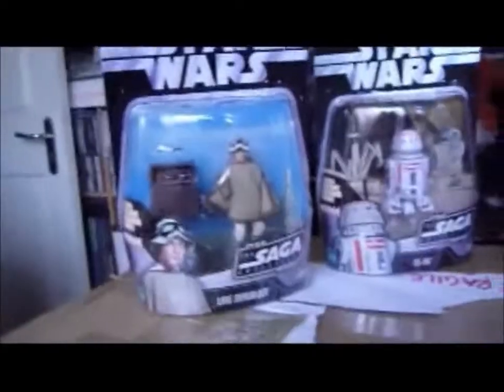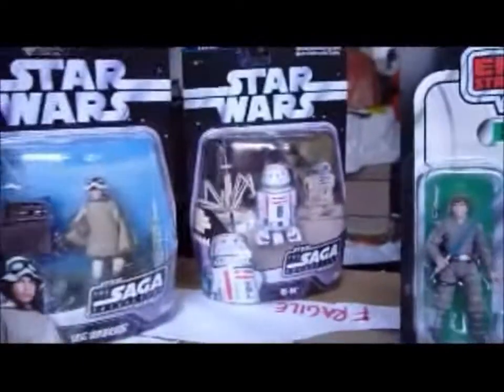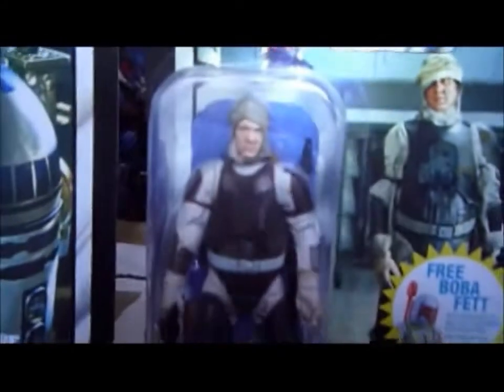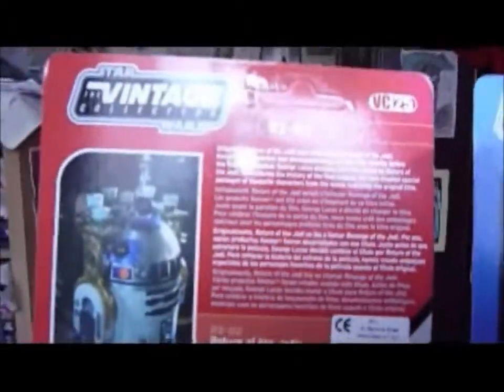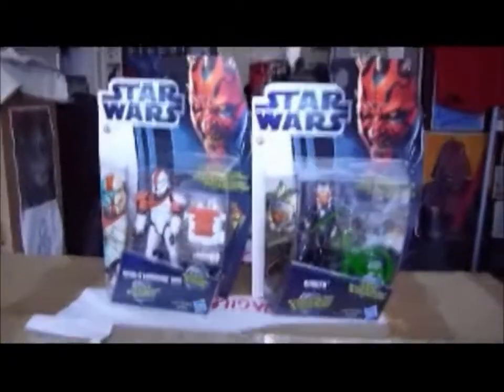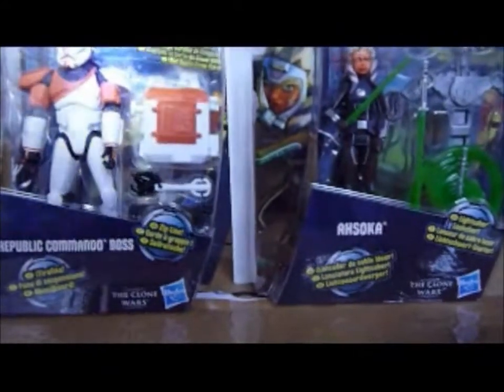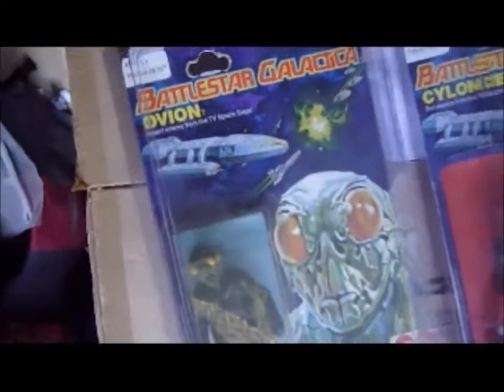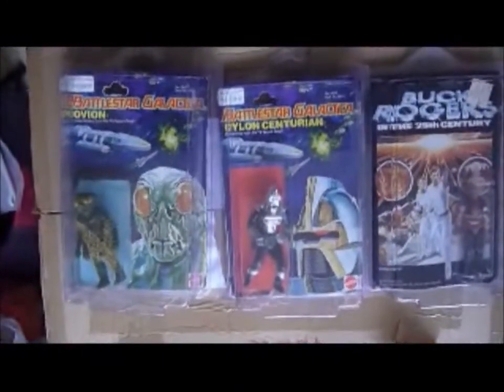STAR WARS HAUL MARCH 2013 PART 2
HERE IS PART 2 OF LAST WEEKS HAUL!
HERE YOU WILL SEE LOTS OF MODERN STAR WARS ACTION FIGURES AND SOME OF THE STUFF I SHOWED LAST WEEK.